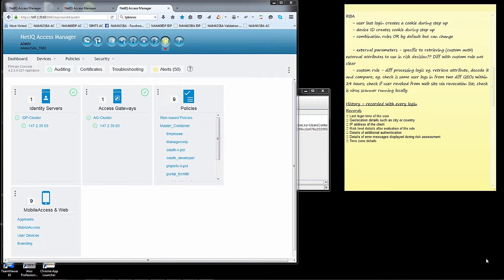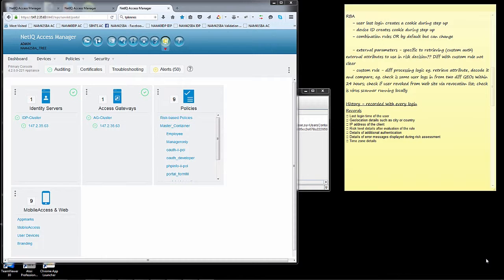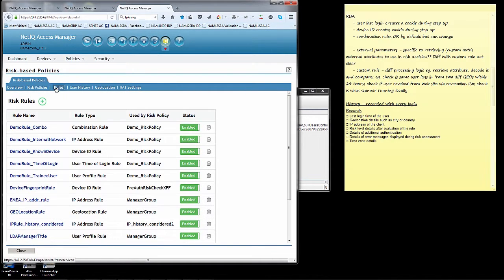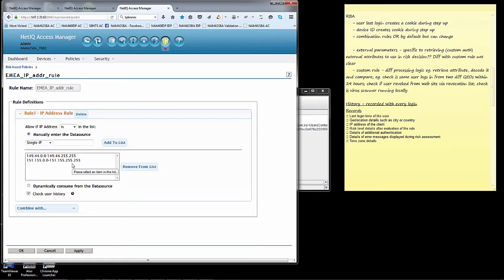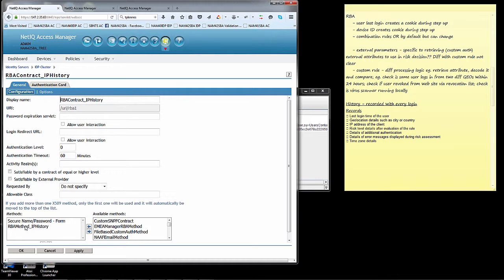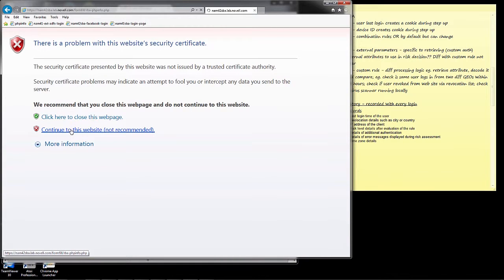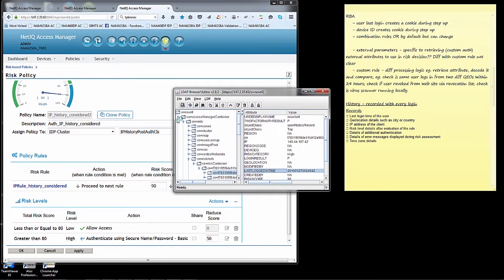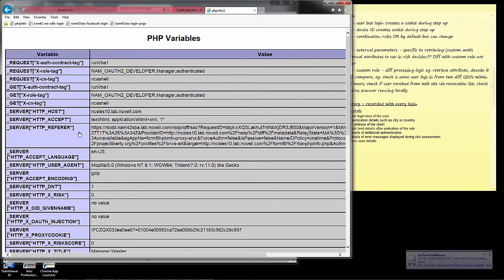Using NetIQ Access Manager 4.2 Risk Based Policy History Feature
Describes how to leverage the history feature of risk based authentication to avoid repeated step up authentications.